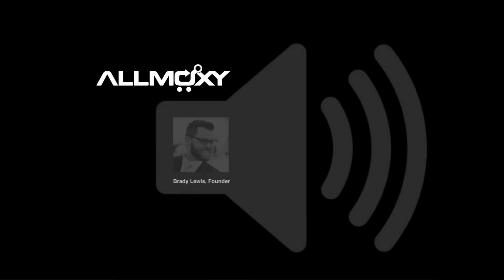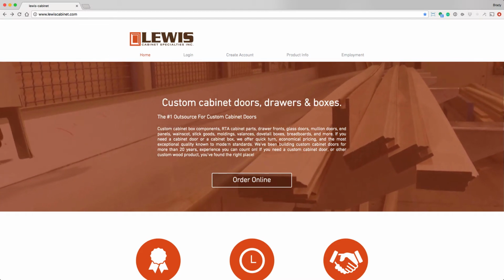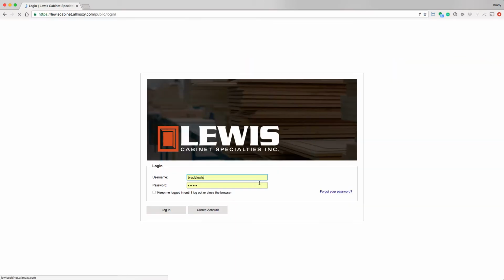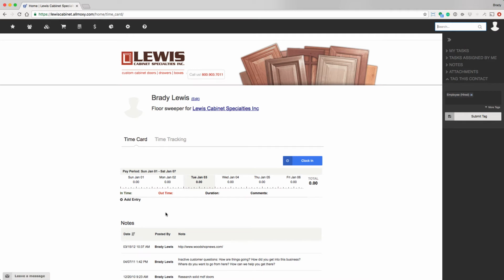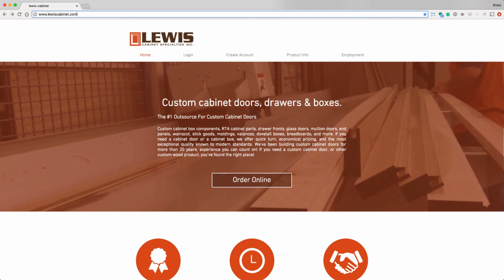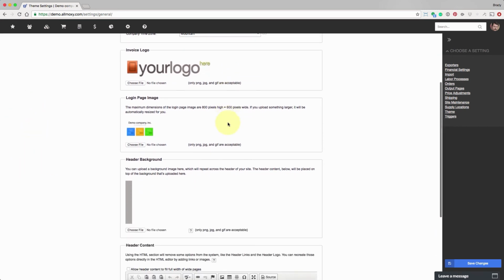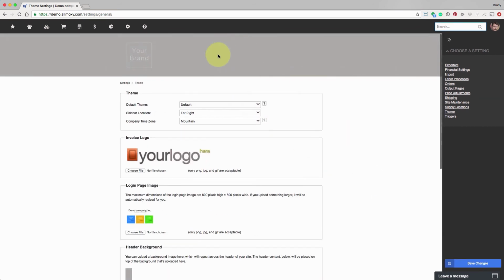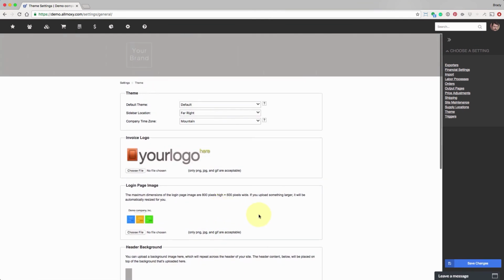Style your site to your brand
Video Allmoxy, erp, software, cabinet, doors, drawer box, web based, cloud, woodworking, manufacturing